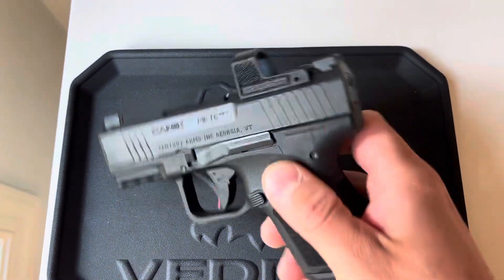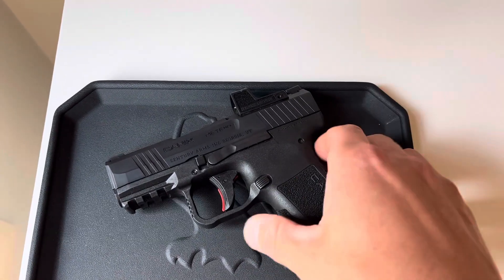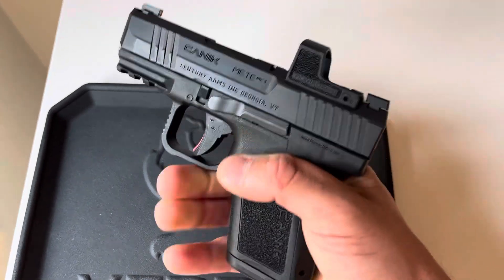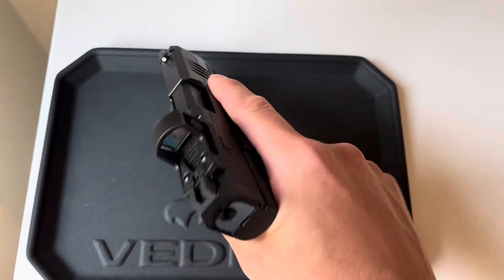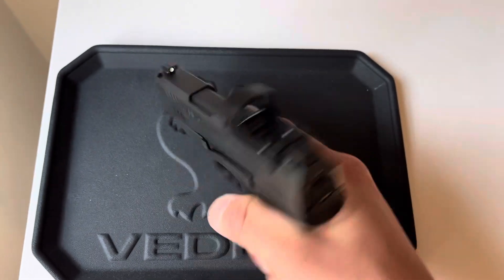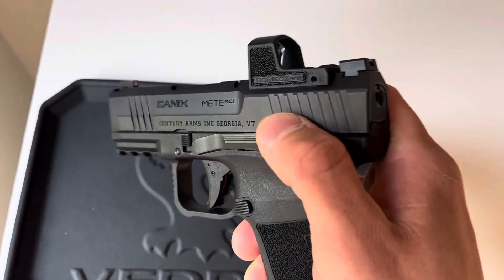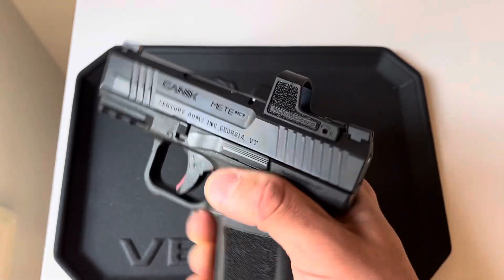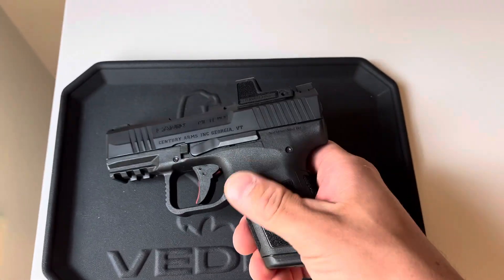The Only Sig Sauer Product I Like/Trust